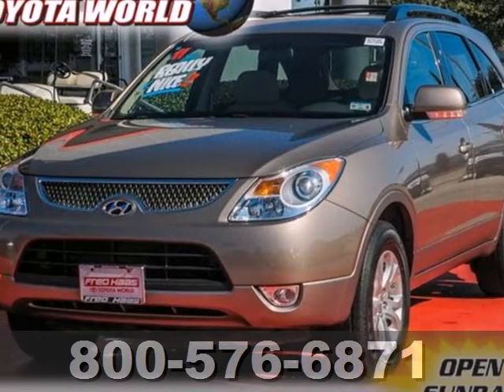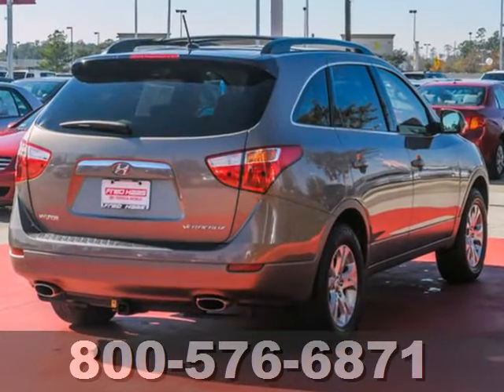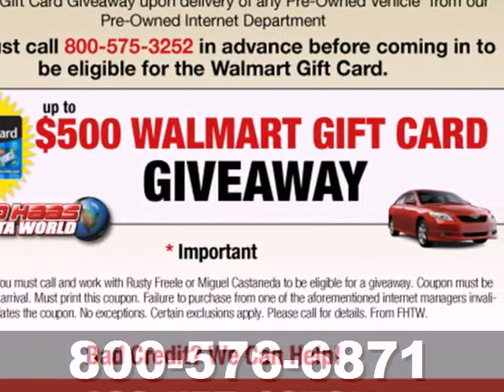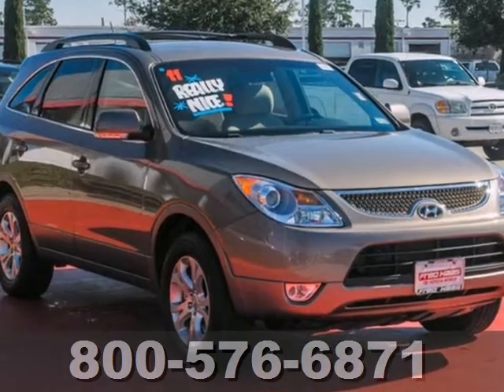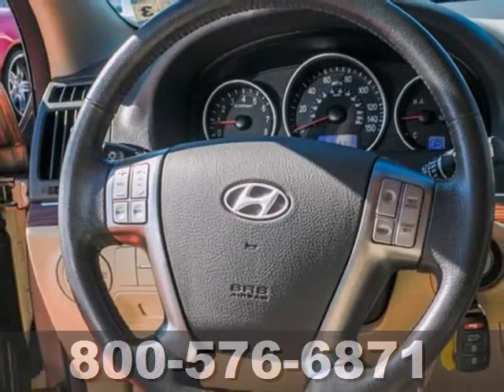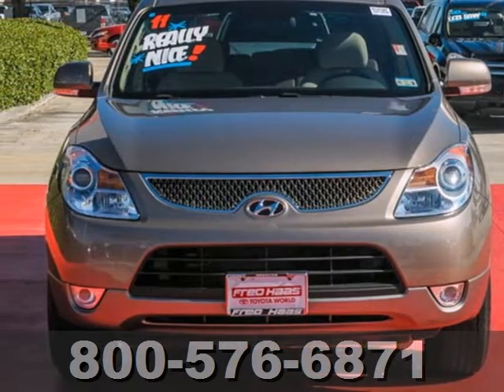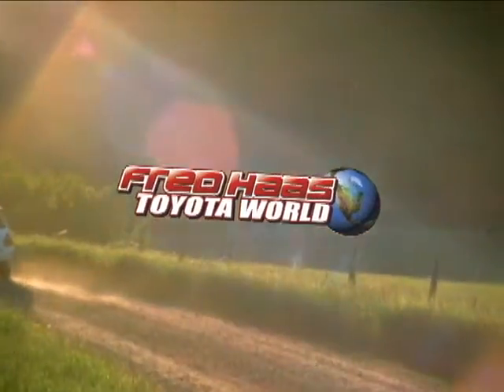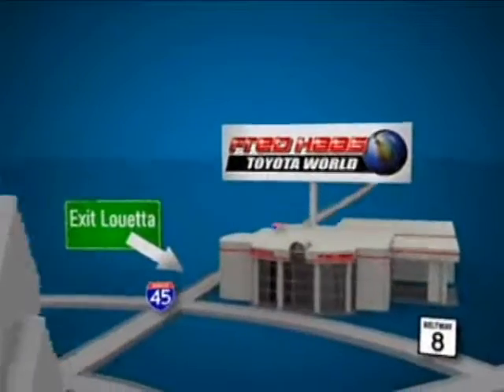2011 Hyundai Veracruz Katy Sugarland, TX BU146100T - SOLD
Year: 2011
Make: Hyundai
Model: Veracruz
Trim: SUV
Engine: 3.8L DOHC MPI CVVT 24-valve V6
Transmission: 6-Speed Automatic
Color: Sahara Bronze
Interior: Tan
Mileage: 15866
Stock #: BU146100T
ONE OWNER. STILL UNDER FACTORY WARRANTY...DEALER MAINTAINED..SERVICE RECORDS AVAILABLE..COMES WITH 2 KEYS 2 REMOTES(if avail.)..VERY NICE..MUST SEE..FREE AND CLEAN CARFAX...IF YOU ARE IN THE MARKET FOR A NICE HYUNDAI VERACRUZ GLS THEN MAKE SURE YOU COME AND SEE THIS ONE BEFORE YOU BUY.. CALL BEFORE YOU COME..BRING YOUR DRIVERS LICENSE AND INSURANCE..BE READY TO BUY..PRICED TO SELL..SEE YOU SOON!

Address:
20400 I-45 North